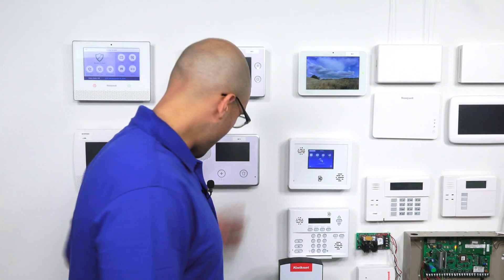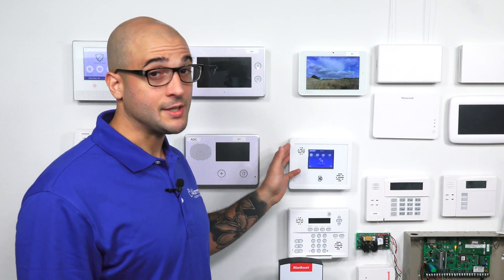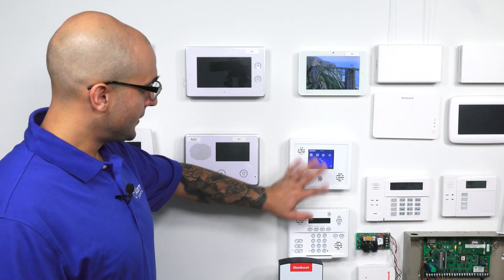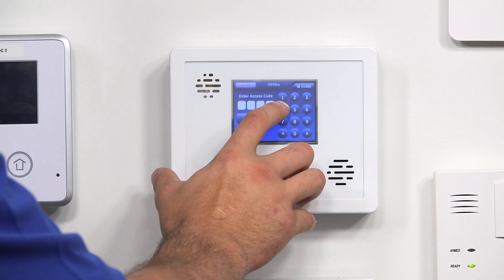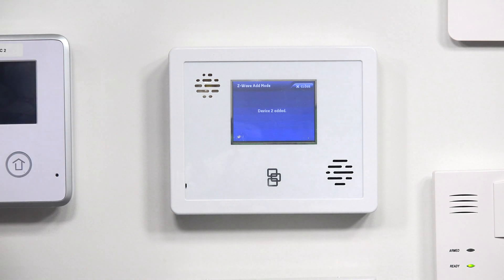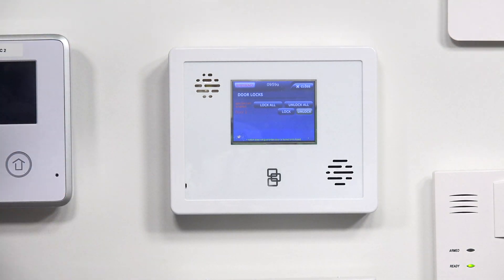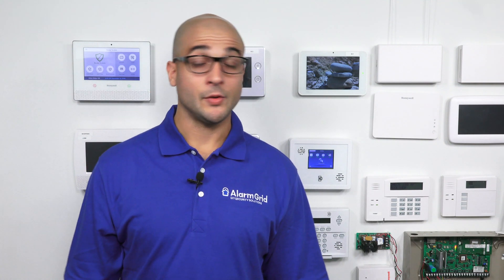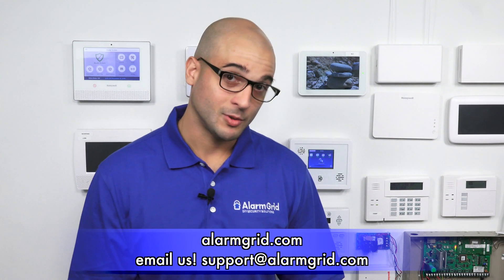Can a Simon XTi or XTi-5 Do Home Automation without Monitoring?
In this video, Joe explains how the Simon XTi and Simon XTi-5 Alarm Systems cannot be used for smart home automation if they do not have alarm monitoring service. For both of these panels, the Alarm.com Cellular Communicator doubles as a Z-Wave controller. The module must be installed and activated.

Alarm monitoring service requires that an alarm control panel has some way of sending outbound communication signals. For the Simon XTi and Simon XTi-5 Systems, this can be done in one of two ways. These methods include cellular connectivity and phone line monitoring. By default, these systems are set up for phone line monitoring. This is a relatively outdated and primitive communication method, as telephone connectivity is quite slow and unreliable. This method also does not allow for home automation, since these systems do not include built-in Z-Wave controllers.

Upgrading to cellular is arguably the most important add-on for a Simon XTi or Simon XTi-5 System. This is for several reasons. For one, cellular connectivity is much more reliable, and it offers faster speeds. A cellular connection is nearly impossible for others to tamper with, and all signals will go through very consistently and reliably. This is not the case for a phone line connection, as the signals often fail to go through, and a potential intruder can easily cut a telephone line. Really, cellular is superior in every possible sense.

If a user wants to perform any smart home automation functions with the Simon XTi or Simon XTi-5 System, they will need to upgrade to cellular. The cellular module doubles as a Z-Wave controller, and it must be activated with Alarm.com in order to be used. A user can control their Z-Wave devices from the panel or through the Alarm.com service on a web browser or through the mobile app.